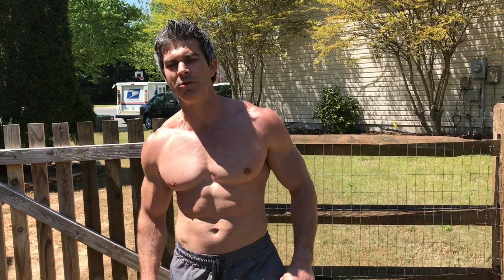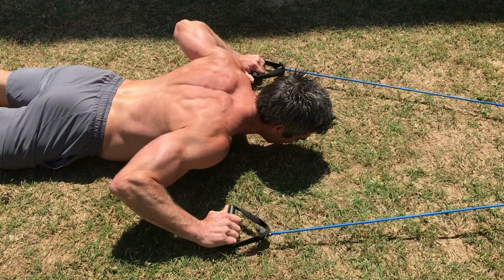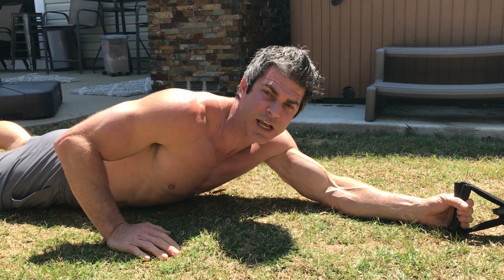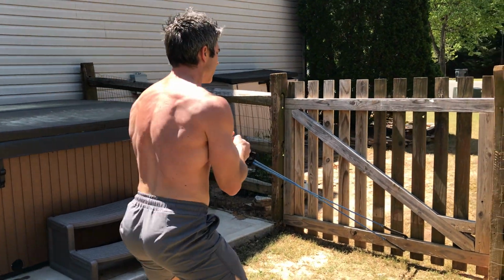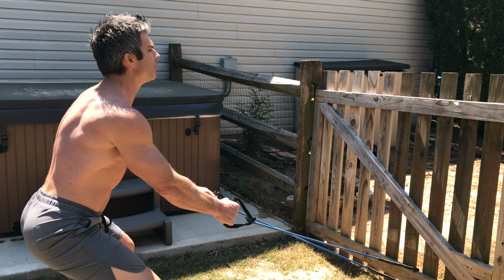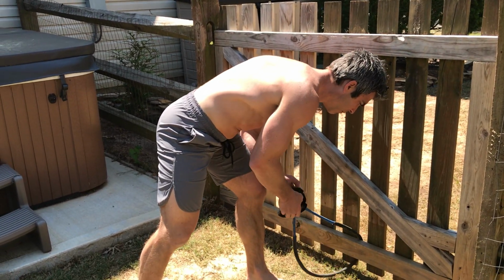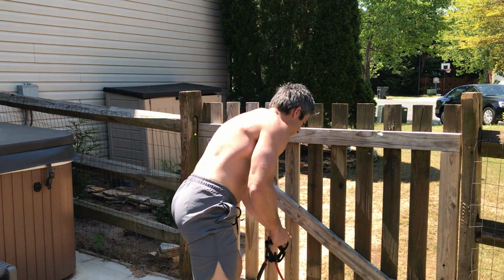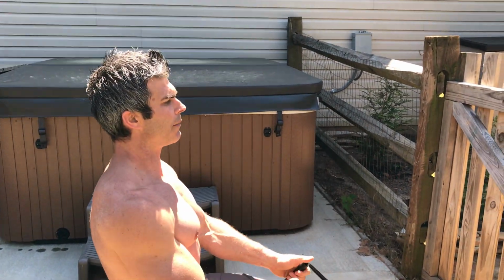🏆10 BEST Resistance Band Back Exercises GAIN STRENGTH PREVENT INJURY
🏆10 BEST Resistance Band Back Exercises GAIN STRENGTH PREVENT | Brent Kasmer
👈 to download the ULTIMATE LIST OF LOWER & UPPER BACK EXERCISES!

In this episode of Brent Kasmer PT TV, I'm taking you through the 10 BEST Resistance Band Back Exercises to GAIN STRENGTH & PREVENT INJURY!

As a BONUS, these exercises also help to relieve lower and upper back pain.

They are the best back exercises and make up both the best upper and lower back workouts at the gym or at home with resistance bands.

I've included lower and upper back exercises and we're going to do all of them with bands.

The exercises included are wide grip lat pulldown, lat pulldown, underhand pulldown, reverse grip pulldown, chest pull over, back row, single arm row or one arm row, good morning exercise, banded good morning, shoulder press, face pulls, and banded face pulls.

RESOURCES & LINKS MENTIONED IN THIS VIDEO:
Have questions or got comments?
Hit me up in the comments section of the video. I do my best to answer any and all within 24 hours.

More intimate questions or concerns or just want to connect?
Hit me up here
👉 FB Messenger:
👉 m.me/brentekasmer

RECOMMENDED TOOLS:
For all my resistance band workouts I recommend these resistance bands:

These will not break or snap.

As a bonus, you can stack up to 150 pounds of weight or resistance by hooking a number of weighted resistance bands on one set of handles.

This set of resistance bands gives you everything you need for a solid at home workout, to replace your gym workouts when needed.

***NOTE: Click “AVAILABLE FROM THESE SELLERS” and select the second option for “PRIME DELIVERY”.
Otherwise, most resistance bands at this time are shipping between 4-6 weeks out.***

Fit Tube Resistance Bands

Resistance Bands

Resistance Bands with PRIME DELIVERY:

Limms Resistance Band Exercise Loops

BODYFAT & WEIGHT LOSS SCALE:

DYMATIZE ISO 100 HYDROLYZED PROTEIN POWDER:

SUNWARRIOR PLANT BASED VEGAN PROTEIN POWDER (Mocha Flavored - 30 servings)

SHAKERS:
Hydra Cup - 5 Pack, OG Shaker Bottles 24oz

Electromagnetic Stem Treatment Unit

FOOT, CALF & FOREARM MASSAGER:

STANDING DESK:

UNDER THE DESK TREADMILL:

PROTECTIVE FLOOR MAT (for Under Workout Equipment):

DETOX TEAS
Zero Tea 14 Day Detox Tea, Weight Loss Tea, Teatox Herbal Tea for Cleanse